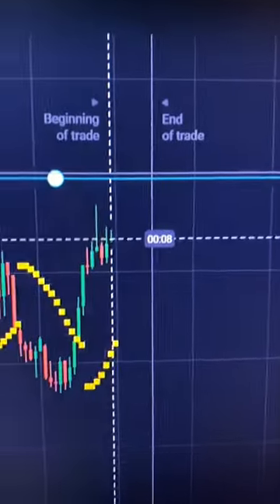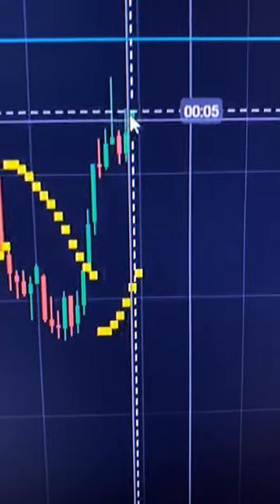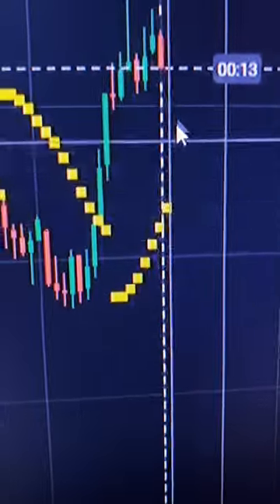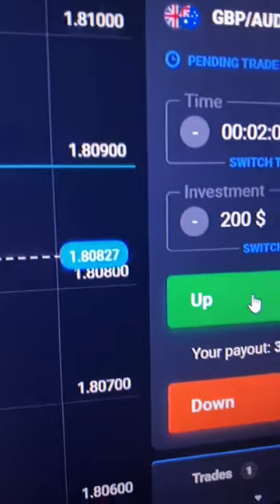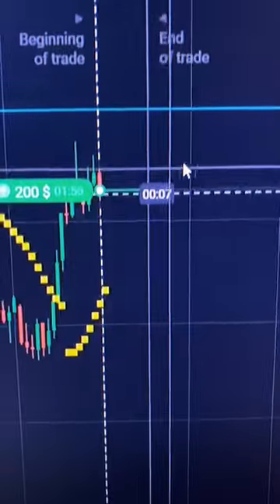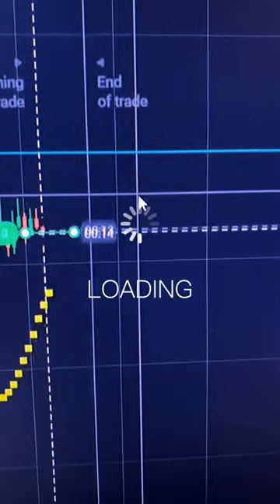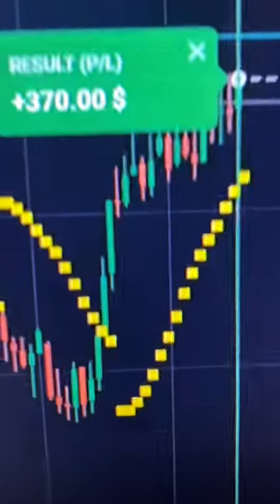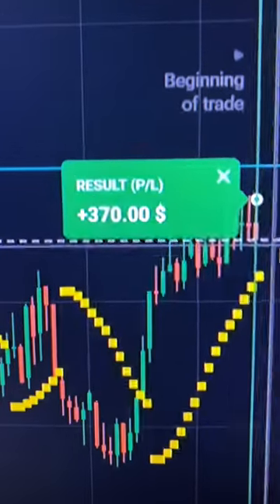$200 to $370 | BINARY OPTIONS INDICATOR TRADING STRATEGY (Parabolic SAR)